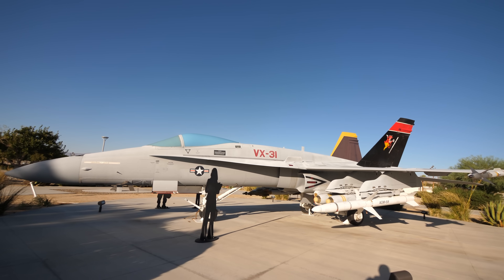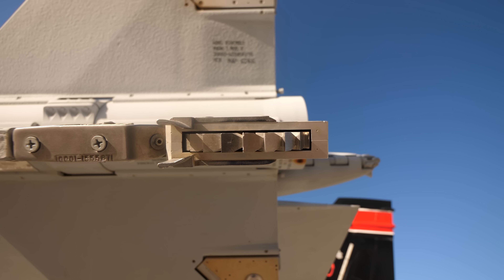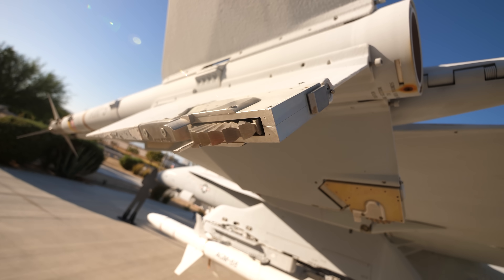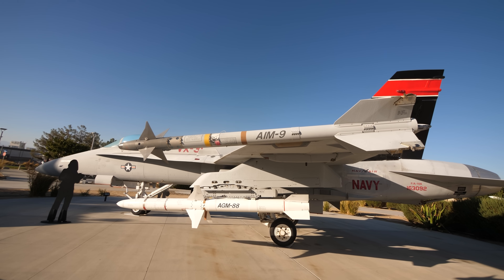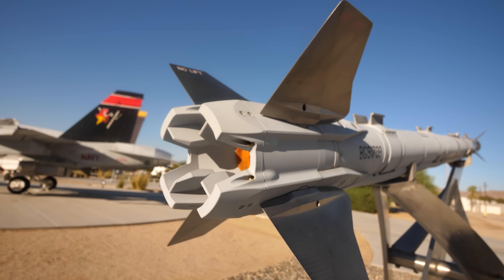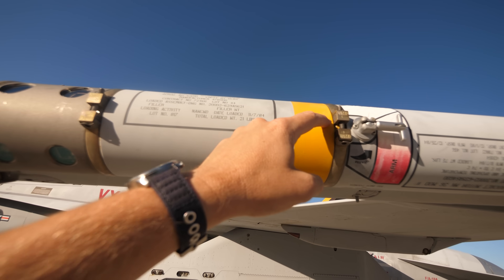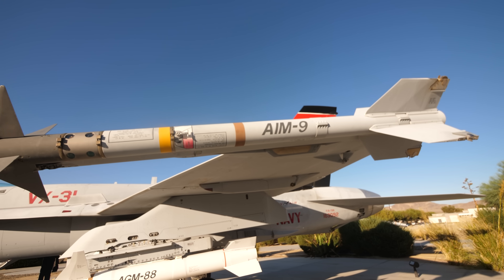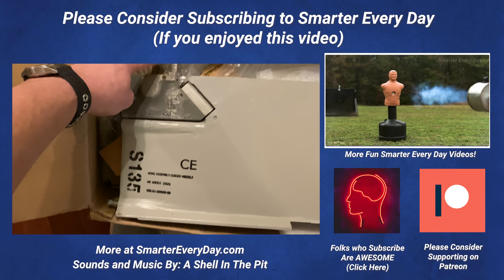How the Warhead on the AIM-9 Sidewinder Works - Smarter Every Day 282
The Navy has a long history of Weapons Development at China Lake

Warm Regards,

Destin